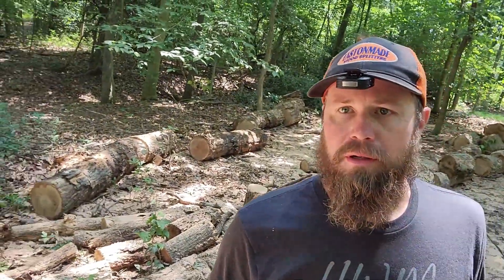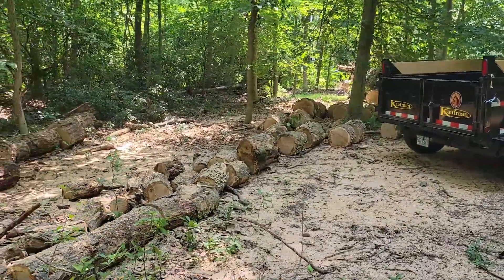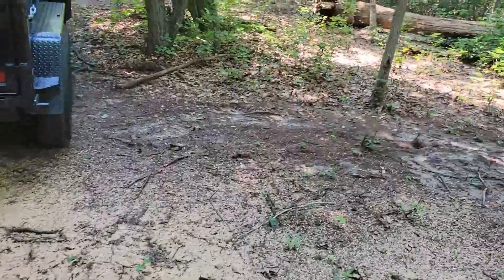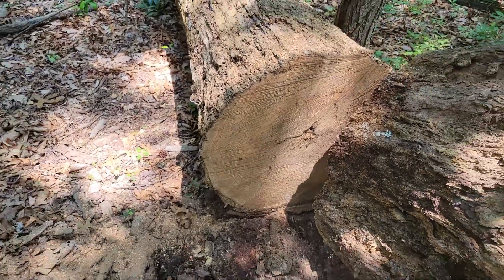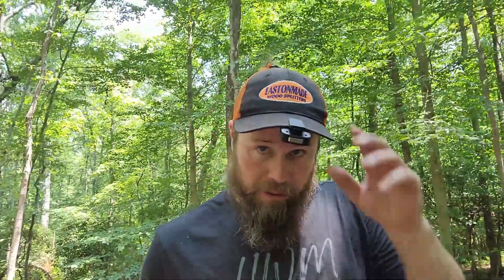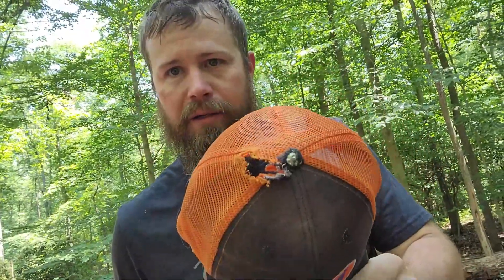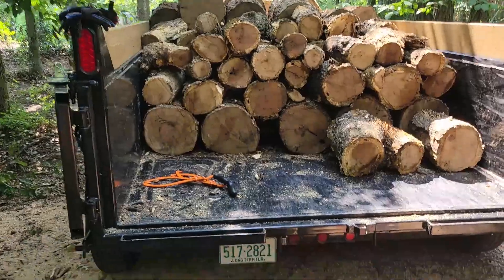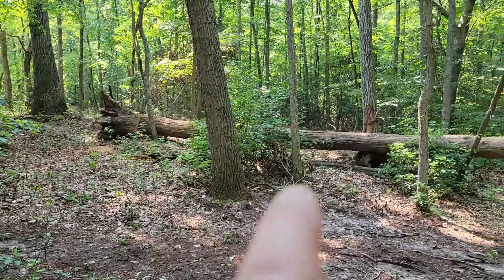Still Playing In The Woods #18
Still playing in the woods , day two. loading up the oak we cut and cutting some more, could go home without the trailer completely full 🤘